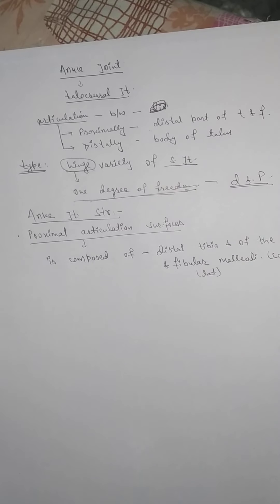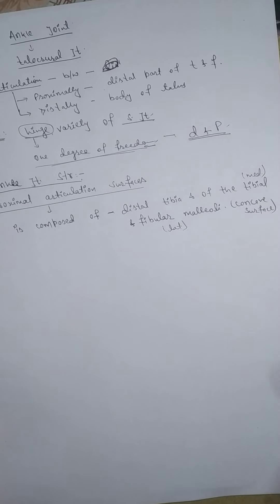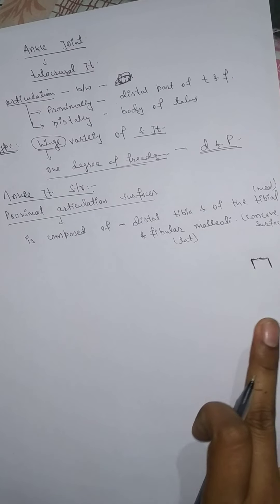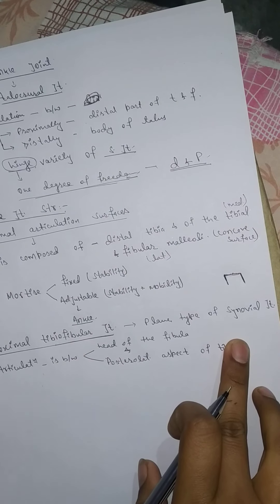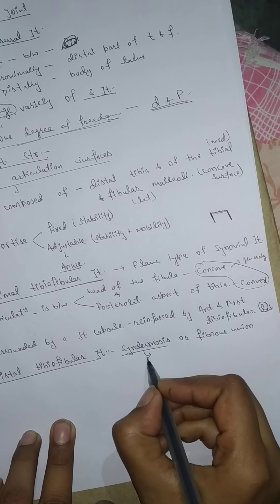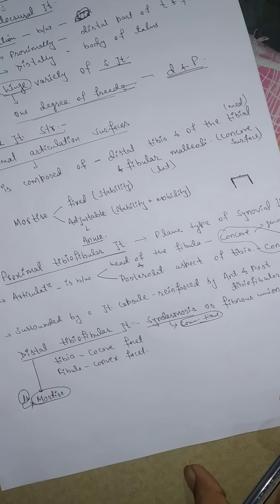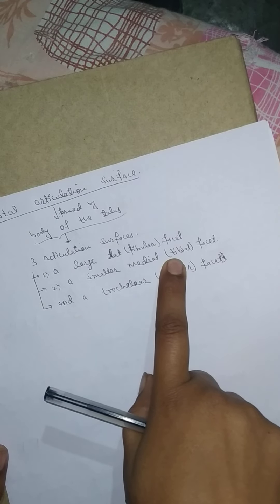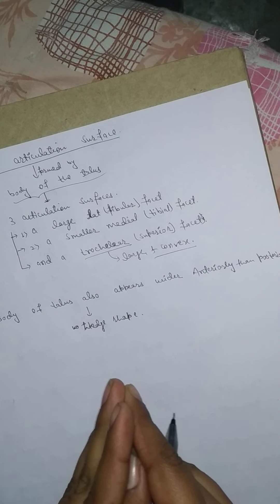ANKLE JOINT WITH PROXIMAL AND DISTAL ARTICULATION SURFACES & PROXIMAL AND DISTAL TIBIOFIBULAR JOINT👍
In this video I am discussing about the proximal and distal articulation surfaces of the ankle joint and also the proximal and distal tibiofibular joint 👍